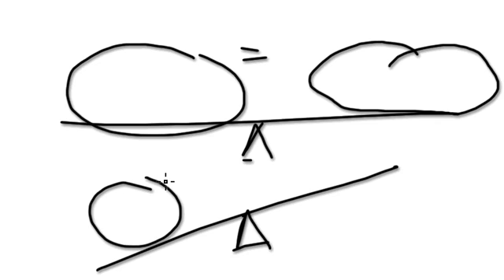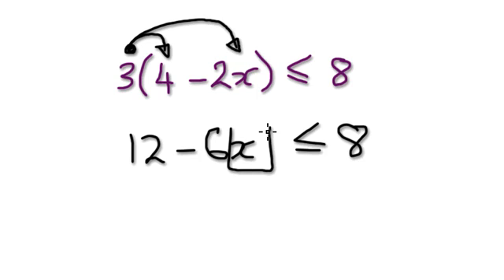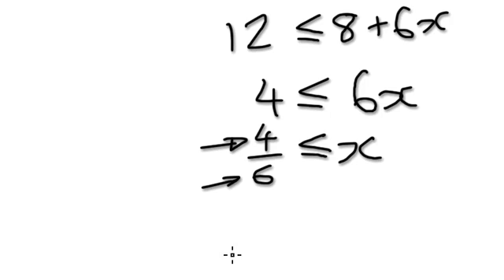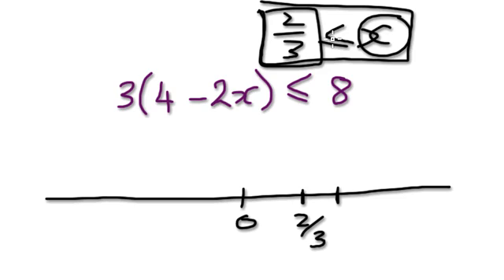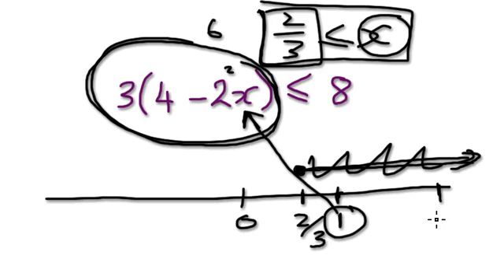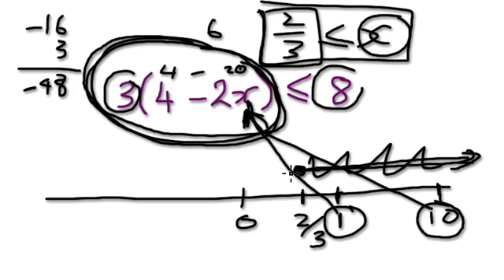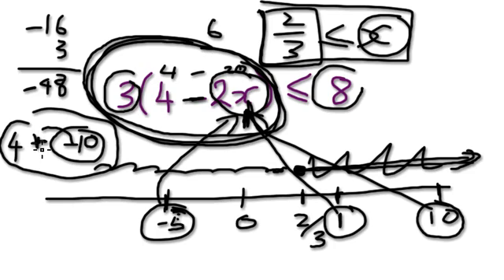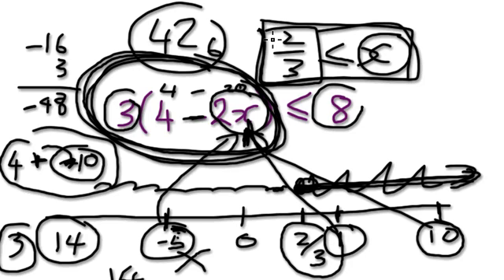Video 886 - Solution of Linear Inequalities - Example